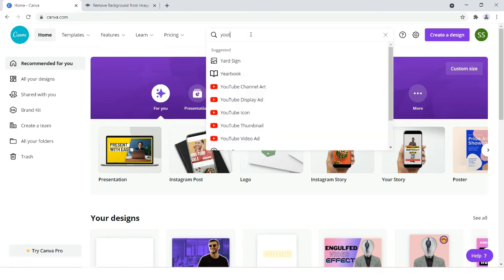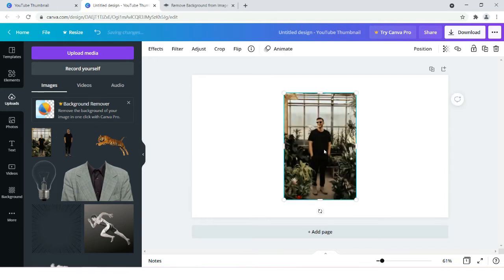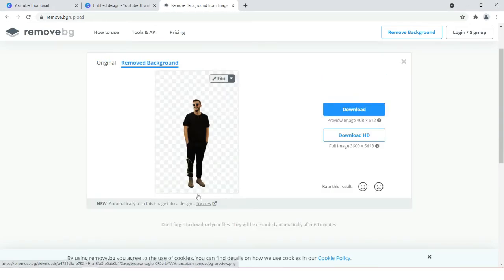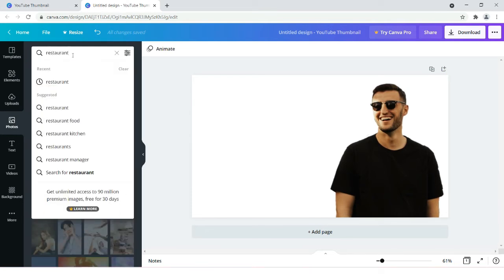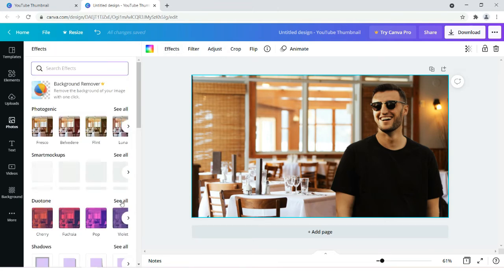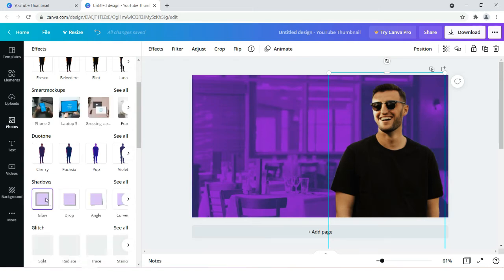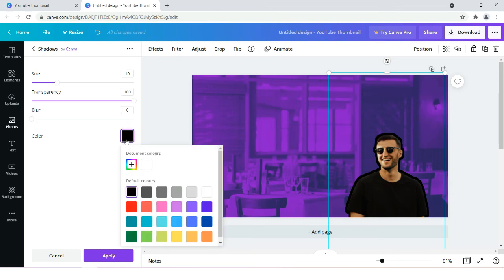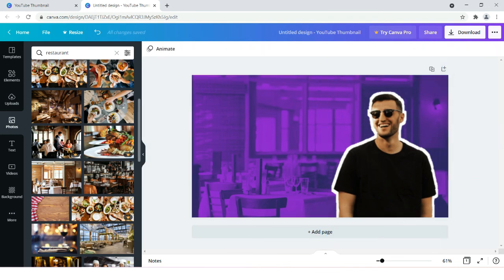How to outline a picture on Canva | Tutorial by DLC Ventures India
In this video tutorial, I have shared how to outline a picture or a photo in Canva. The process is very trendy as it could make your image have a great gorgeous effect on your image. In this process, I shared how to put and add a white outline to the image in Canva.

This effect will help you to put an outline in a photo easily in Canva in 2021 and this tutorial will give an extra in-depth beauty if you are working on making your own Youtube thumbnail.

The tutorial is very easy to follow as it is explained in a step-by-step format so that you do not face any type of difficulty in making your own editing or graphic designing.

create an outline with hollow effect in canva,
how to make outline effect in canva,
canva outline effect,
add outline to image canva,
how to add outlines in canva,
outline effect in canva,
how to do outline in canva,
canva add outline to image,
glow outline canva,
how to add glow outline in canva,
how to outline image on canva,
how to outline object in canva,
outline effect on canva,
create outline in canva,
how to outline an object in canva,
how to outline shape in canva